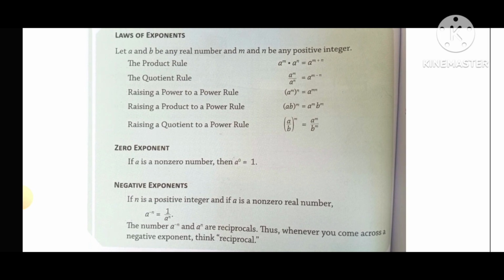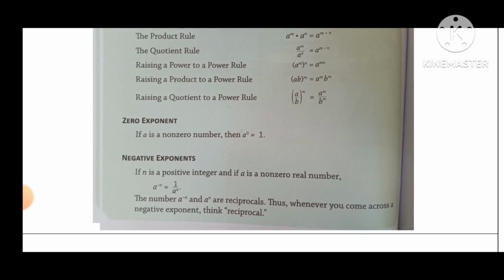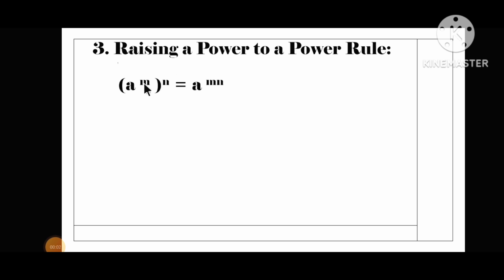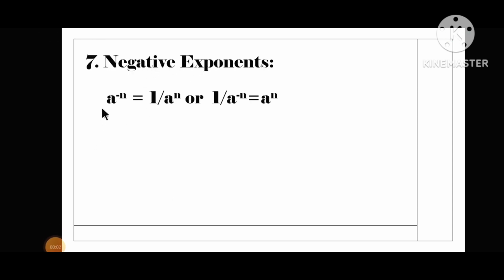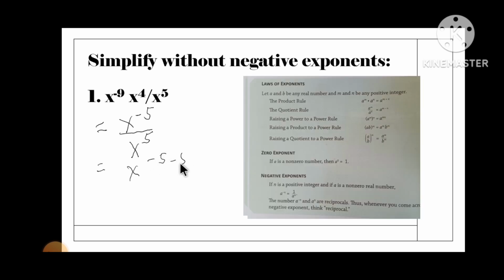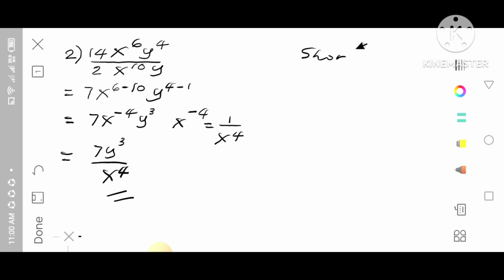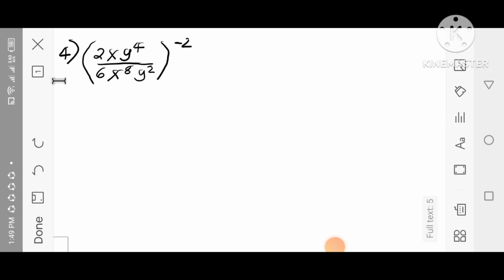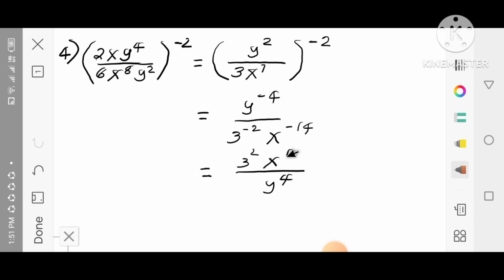Laws of Exponents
In this video you will learn how to use the laws of exponents to simplify algebraic expressions containing integral exponents and how to rewrite the same using only positive exponents.